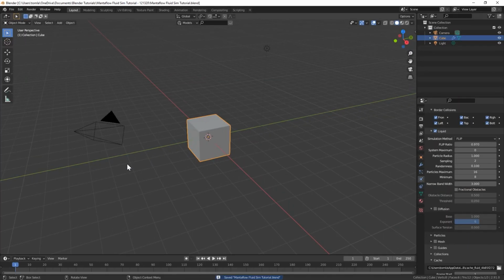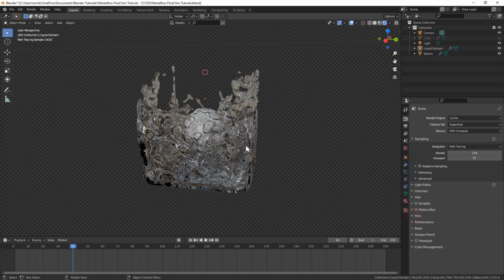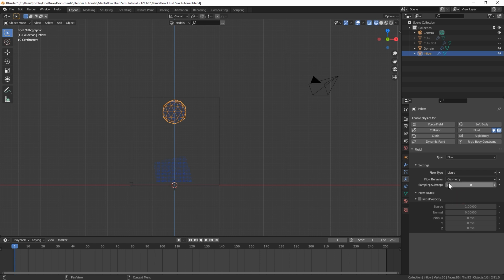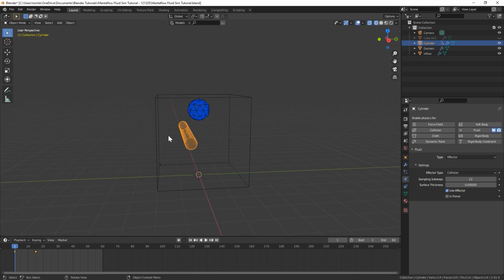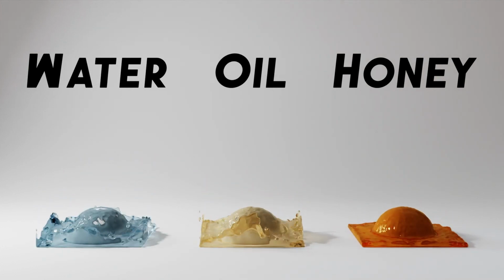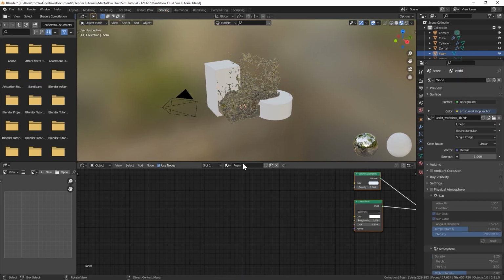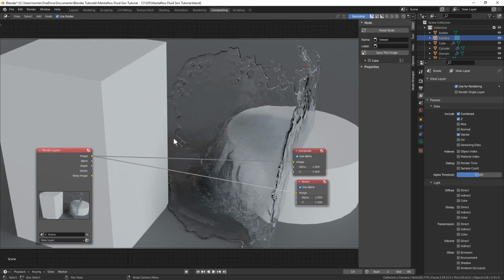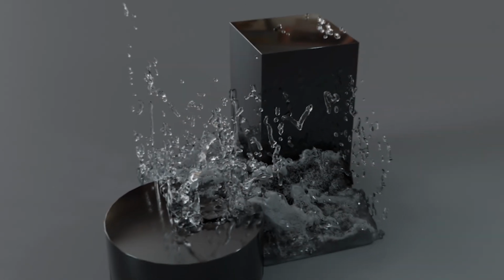How to create a Fluid Simulation in Blender (without any add ons)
In this tutorial, you'll learn the fundamentals of Mantaflow fluid simulation in Blender 2.91. Learn the different settings for each part of the simulation, how to create foam and bubble particles, and how to use motion blur with mantaflow.

Chapters:
0:00 Introduction

Tag my on instgram when you create something based off of my tutorials for a shoutout